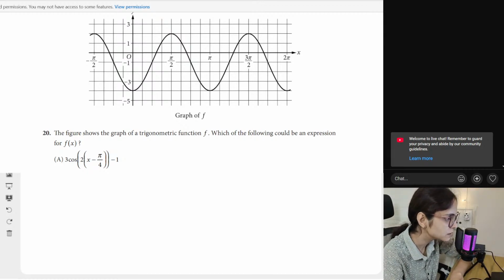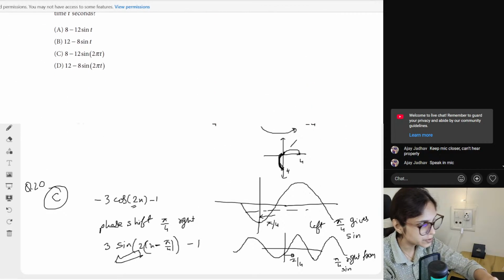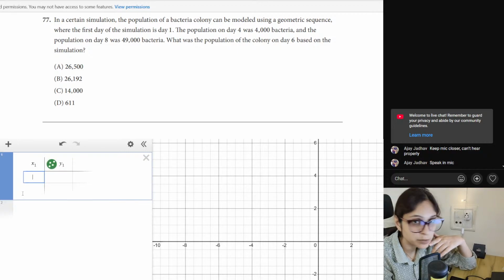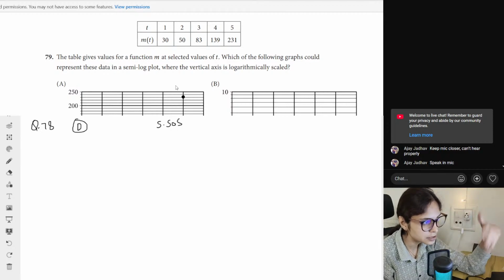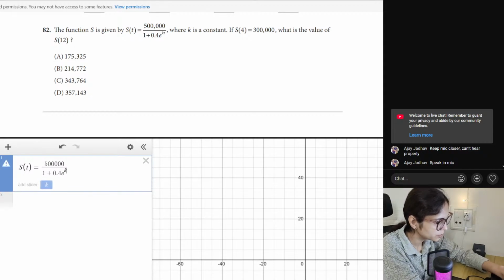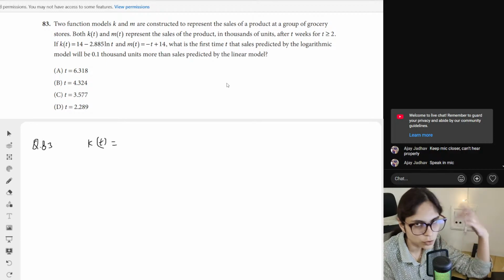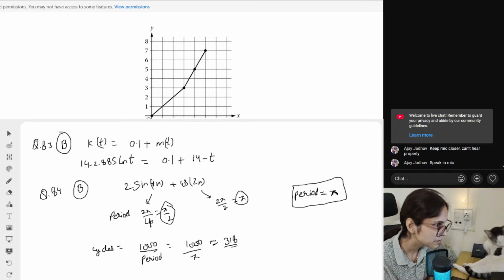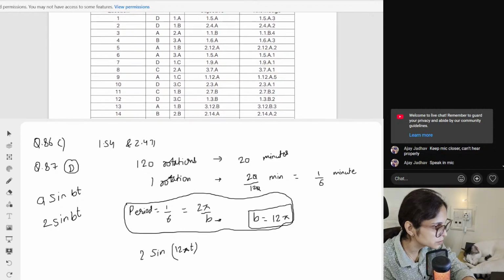AP Precalculus | College Board MCQ practice test 1 Calculator Section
Part B contains 12 questions. You have to solve those 12 questions in 40 mins. Calculator is allowed. They are numbered from 76 to 87.

I have also redone questions 20 and 26 from the non-calculator section. In Part A, you have to attempt 28 questions in 1 hour and 20 minutes. No calculator is allowed in that section.